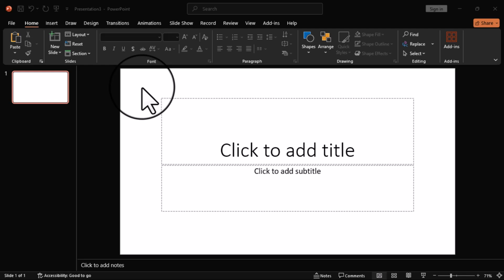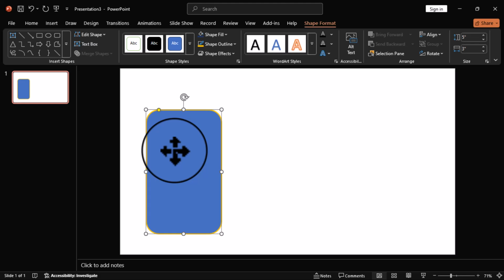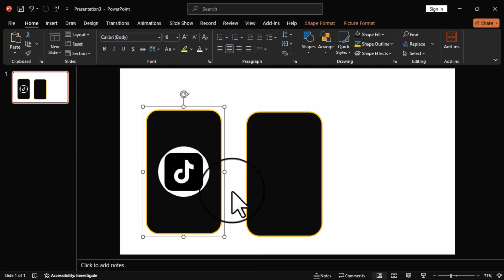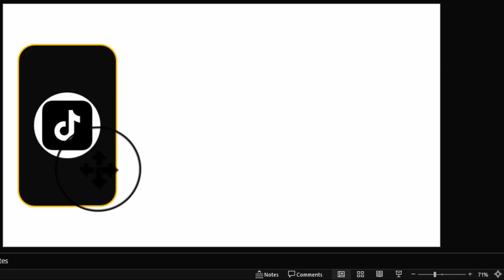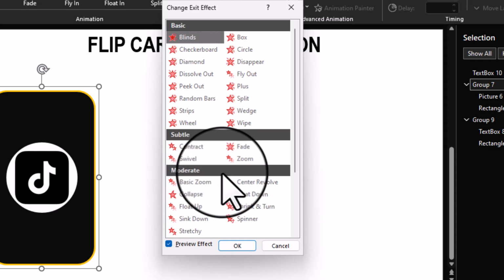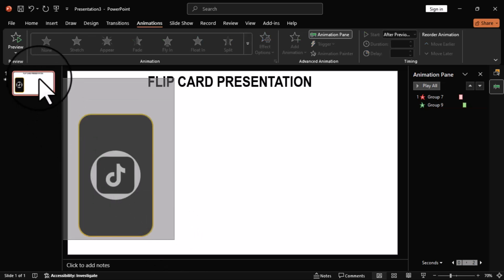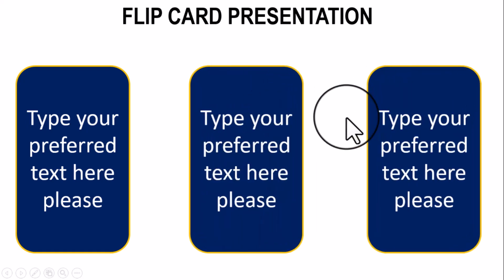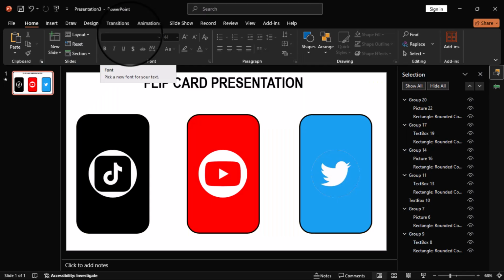Flip Card Magic in PowerPoint: Design Stunning Presentations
Take your PowerPoint presentations to the next level with flip card design! In this tutorial, we'll show you how to create stunning, interactive slides that will engage your audience and make your message stand out. From basic design principles to advanced techniques, we'll cover it all. Whether you're a student, teacher, or business professional, this tutorial will help you create presentations that wow audience.